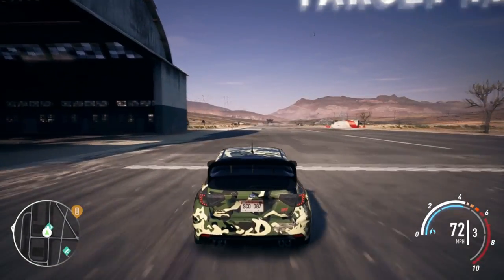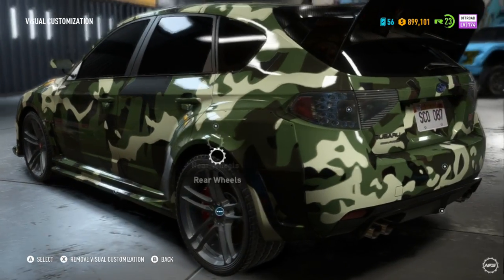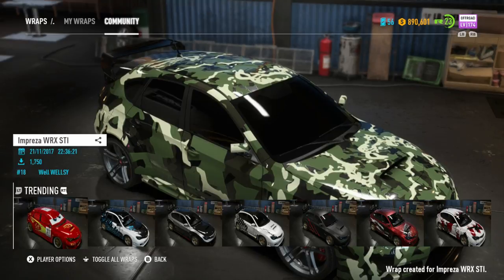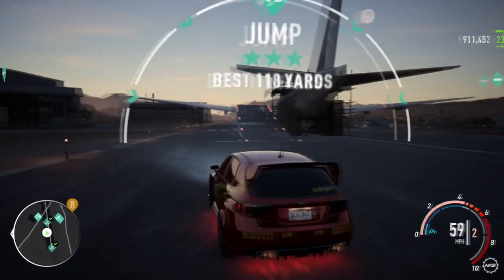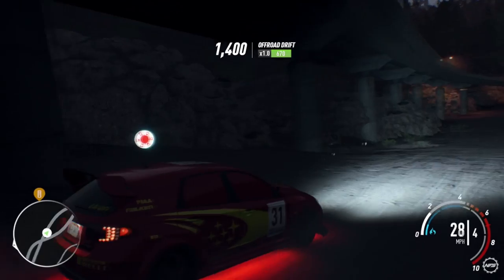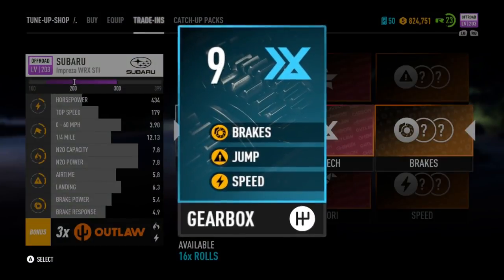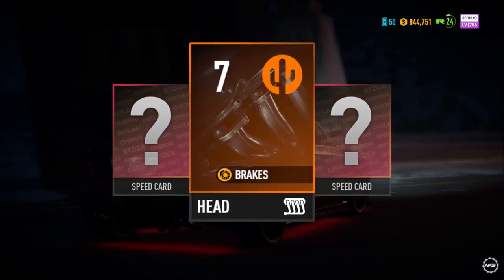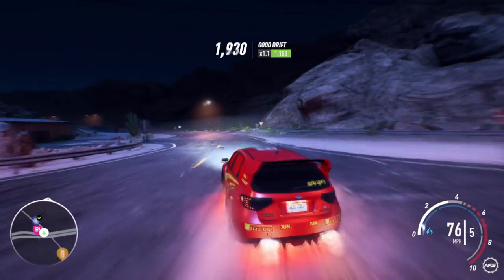The COOLEST SUBARU DESIGN | Subaru Impreza WRX STI Build & Customization | Need For Speed Payback!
Today we have a Subaru Impreza WRX STI Build with the BEST Design ever on it. Everything about this design is amazing and I loved it as soon as I saw it :)

150 LIKES?